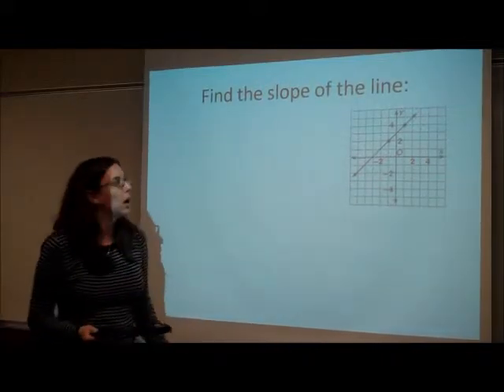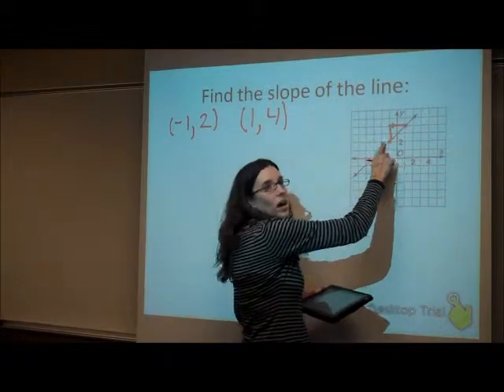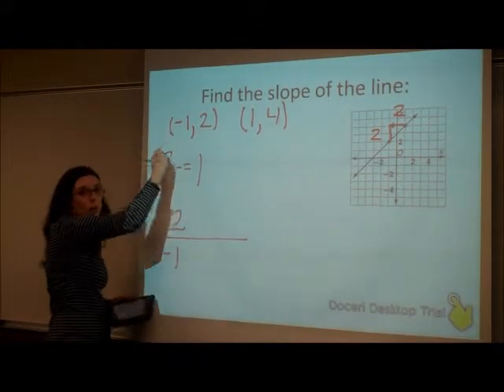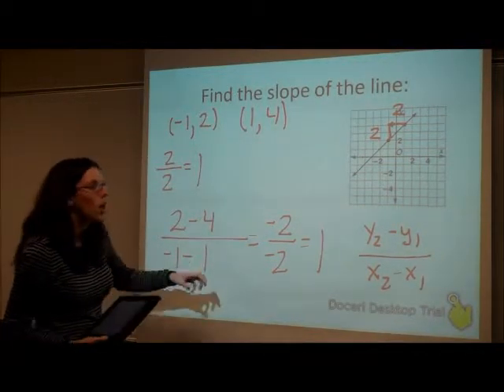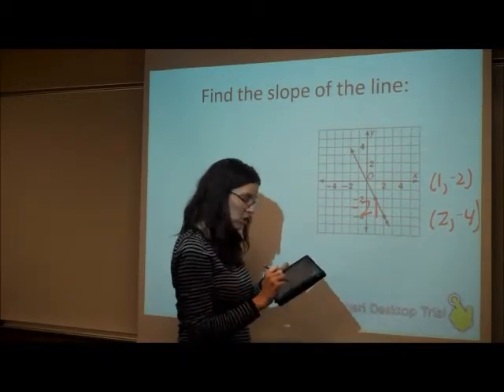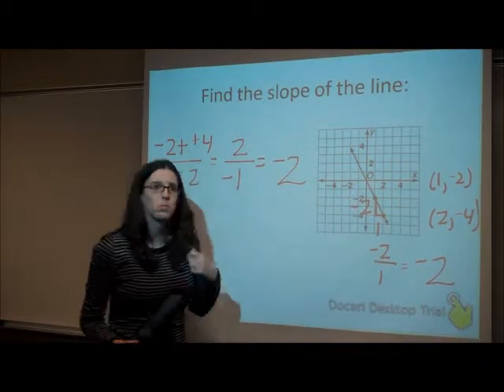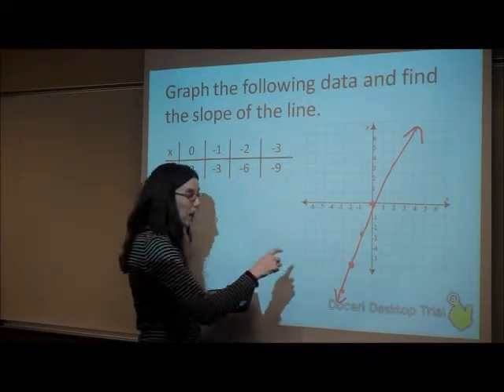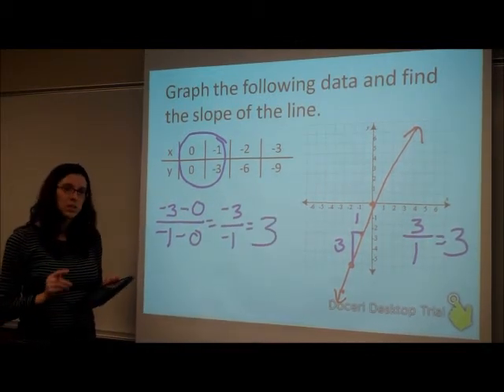Slope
How to find the slope of a linear equation.